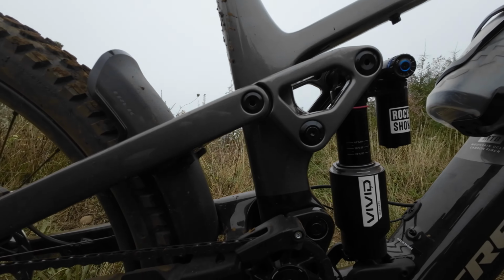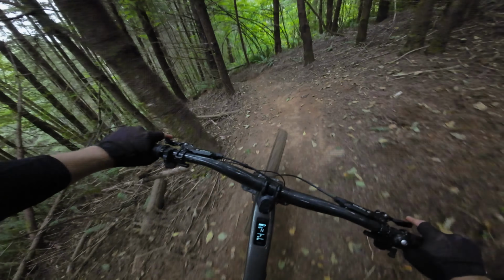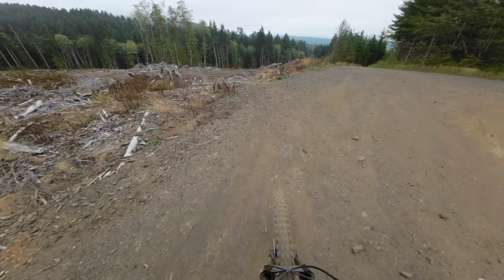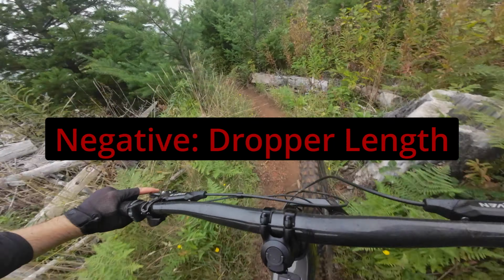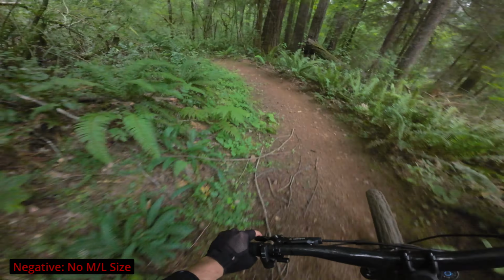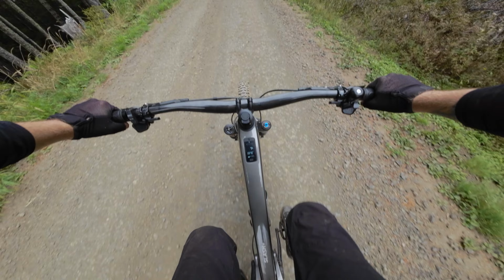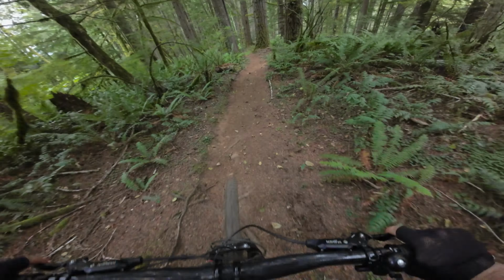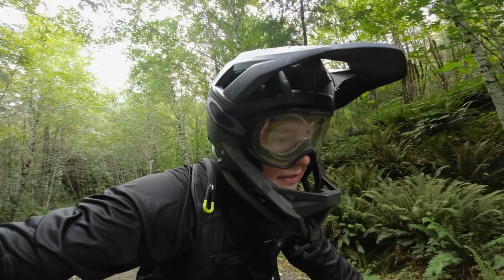Trek Slash+ eMTB || THE GOOD AND BAD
This first impression video is ENTIRELY my own opinion. That being said, the Trek Slash+ is off to a really good start! I'm excited to get more rides on it in the future. However, not everything was perfect about the bike. Let's dive into it!

Chapters:
00:00 - Slash+
00:59 - The Cost
01:59 - MX Wheels
02:40 - Stock Tires
03:51 - Sram Setup
04:30 - FLOWING
07:17 - TQ System
08:30 - Dropper Length
09:29 - High Pivot
11:13 - Sizing
11:52 - MORE FLOWING
13:56 - Saddle
15:02 - Range
15:39 - LAST FLOW
18:28 - Bye Bye